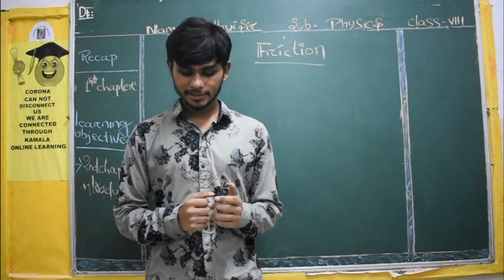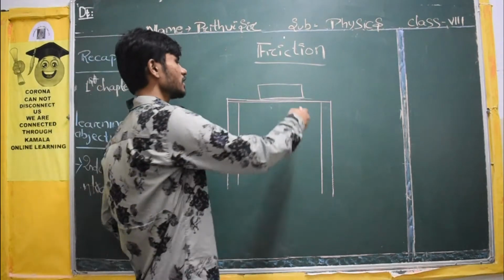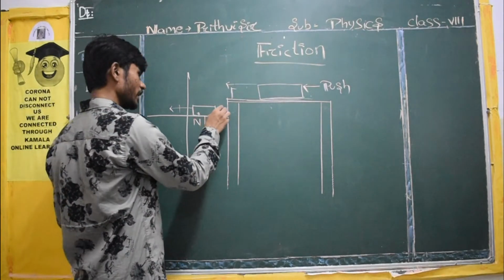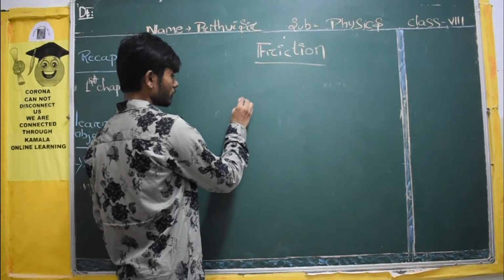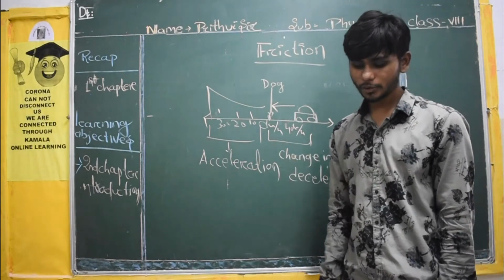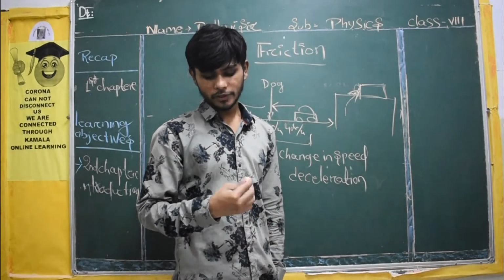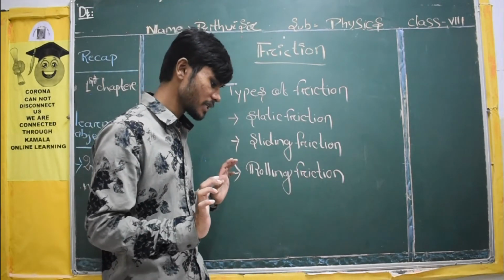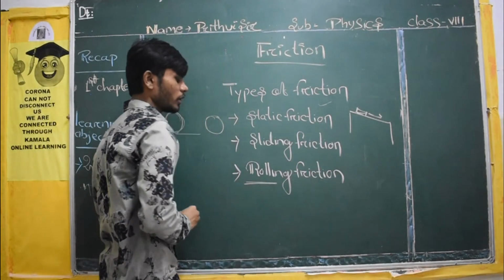8TH_CLASS_PHYSICS_LS2_PT1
kamalaonlineprogram
Hello Children!
Good Luck!
HAPPY LEARNING!